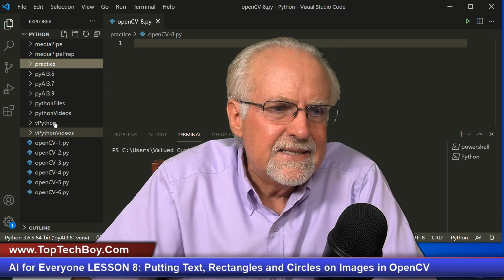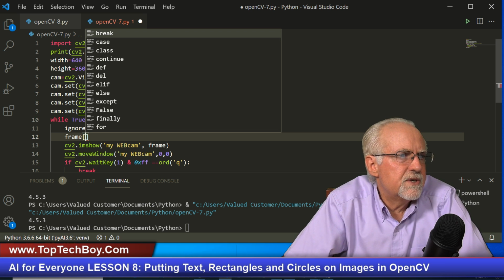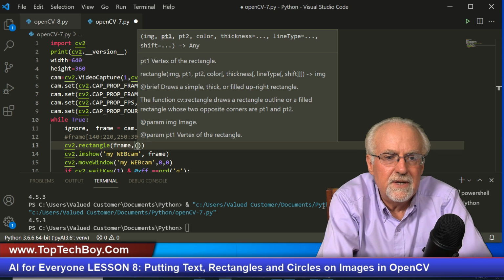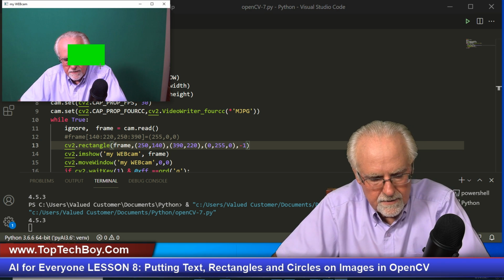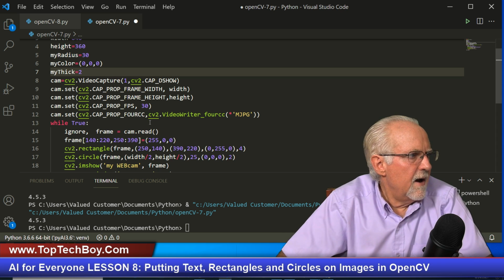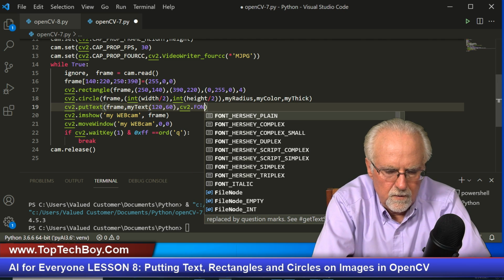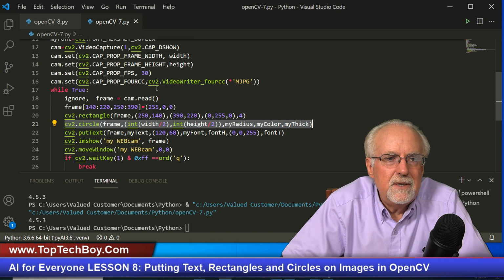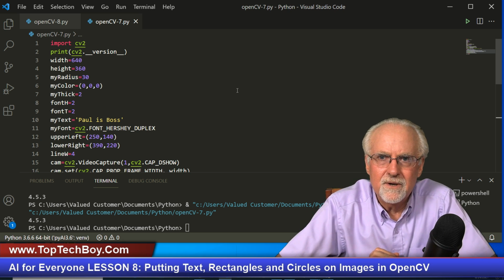AI for Everyone LESSON 8: Putting Text, Rectangles and Circles on Images in OpenCV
In this video I show how to use OpenCV in Python to rectangles, circles and text on an image frame. This can be done on live video or still images.